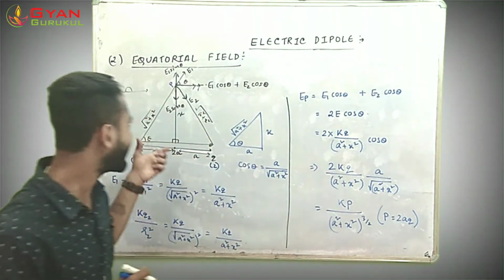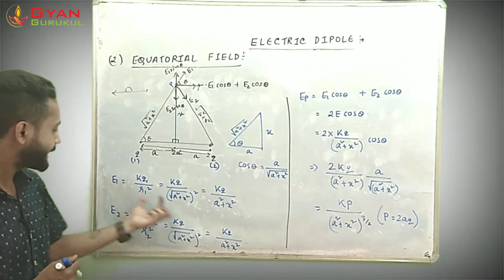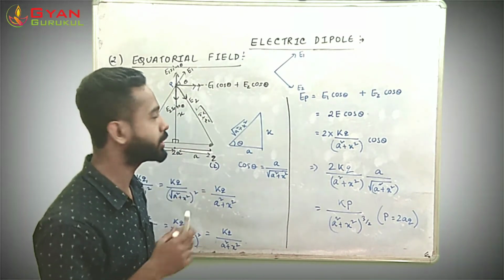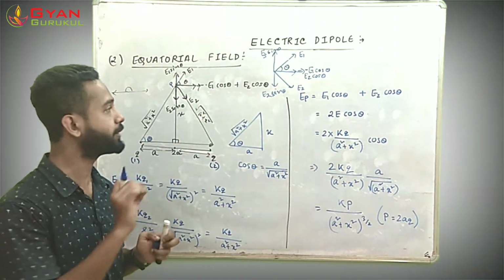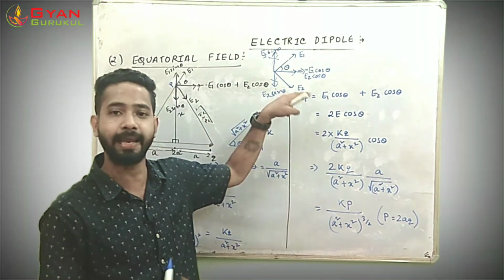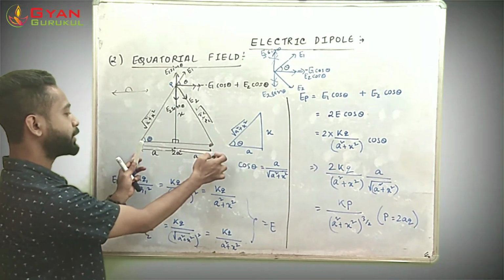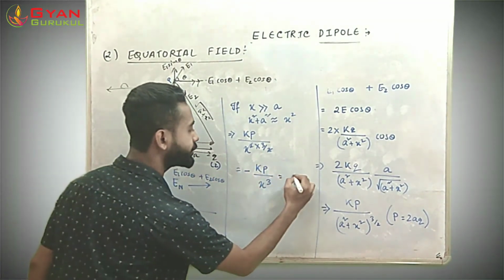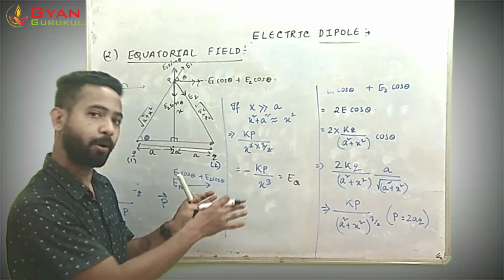Equatorial Electric Field for a dipole | Class XII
The video describes about an electric field applied at an equatorial point for electric dipole.
Equatorial Electric Field for a dipole | Class XII - expression for electric field due to dipole along equatorial line.

hindi - electric field at a point on equatorial plane of dipole in hindi. physics : how to derive expression for electric field due to dipole along equatorial line.
 electric field on the equatorial line of a dipole.

class 12 | electrostatics| electric field intensity due to electric dipole in equitorial position. electric dipole electric field on equatorial transversal line.

electric field intensity due to electric dipole in equitorial position.